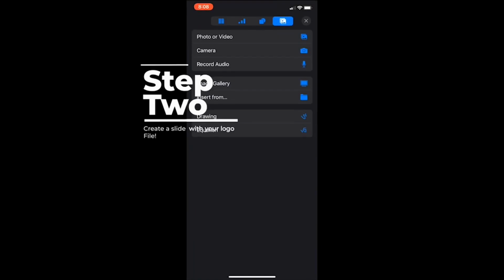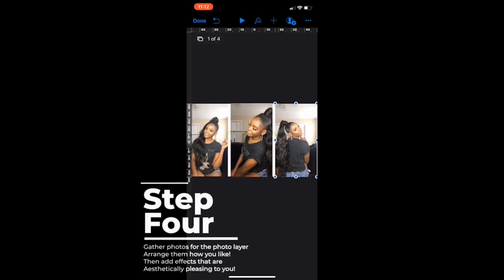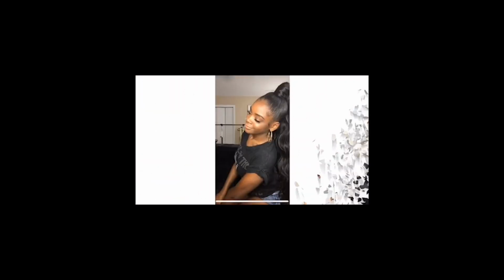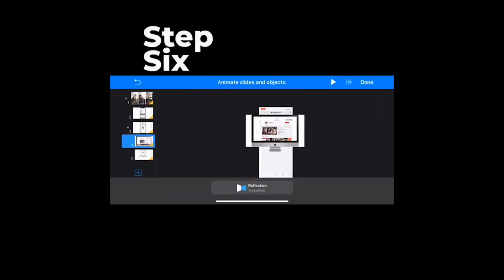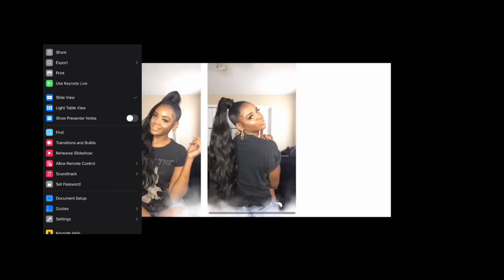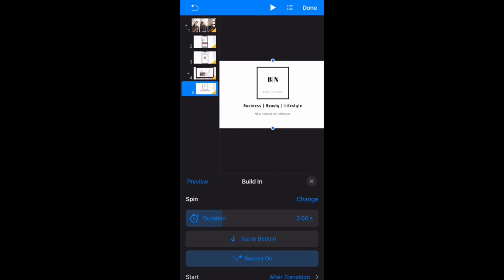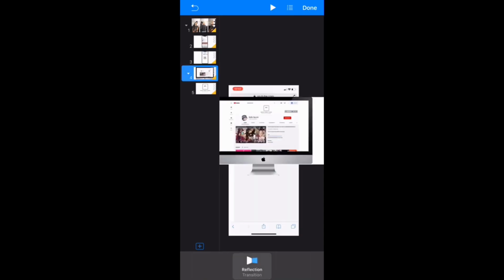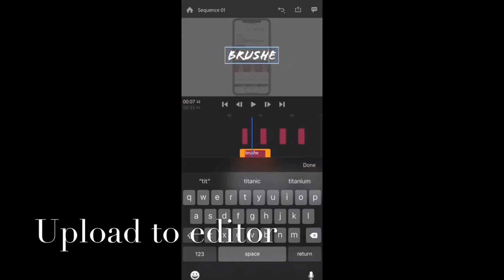How to make a YouTube Intro on iPhone | keynote| aesthetically pleasing | BeBe Nycole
How to make a beauty guru Intro on your iPhone Using keynote.  Aesthetically pleasing by BeBe Nycole!

Keynote is apple version of Microsoft powerpoint
We will be creating this Intro using a power point presentation. I will show you how to make the slides and export them!

Apps needed
Rush
iMovie
Keynote
Record it

All platforms

Come back next Monday!